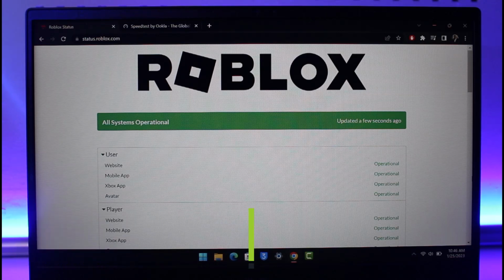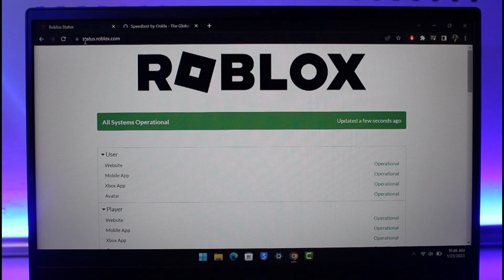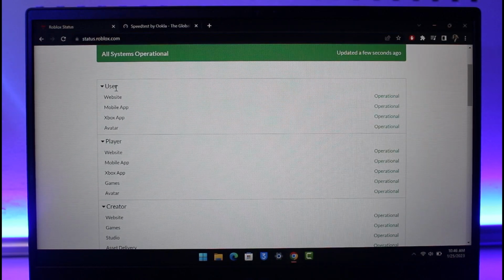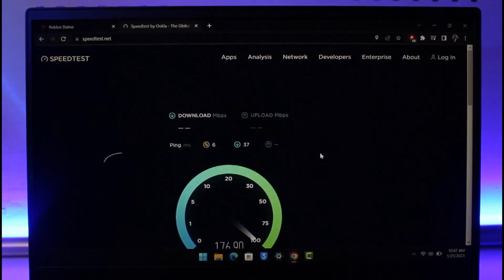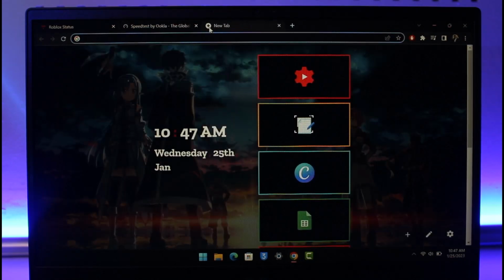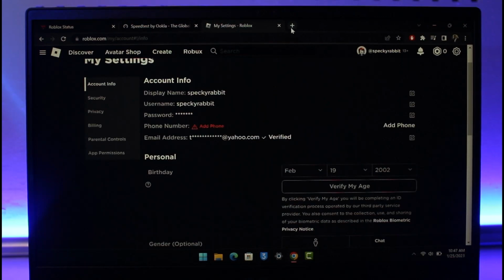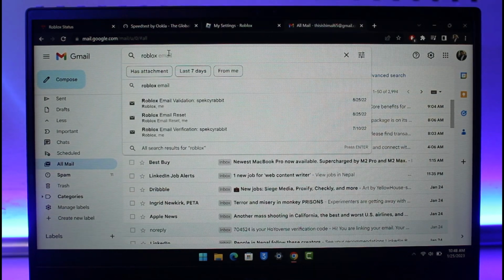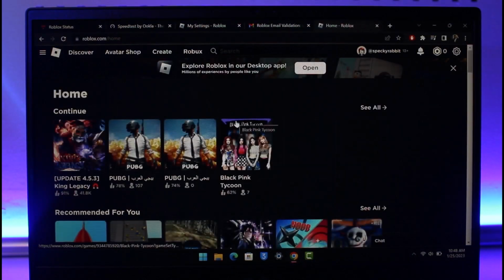Roblox Error Fix “Please Confirm your Identity an Unknown Error Occurred”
This video guides you through an easy step-by-step process to fix “Please Confirm your Identity an Unknown Error Occurred” on Roblox. So make sure to watch this video till the end.

~ Chapters:
0:00 Introduction
0:14 Check Roblox Status
0:54 Test Network Speed
1:18 Check Email and Confirm
2:17 Conclusion